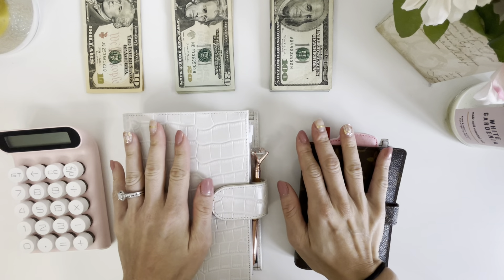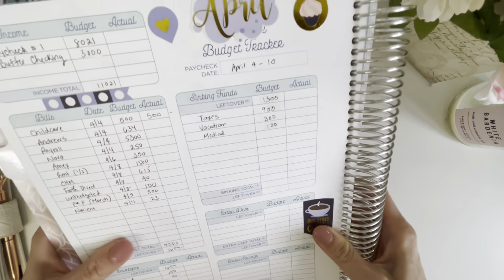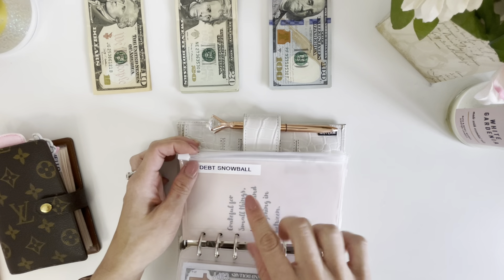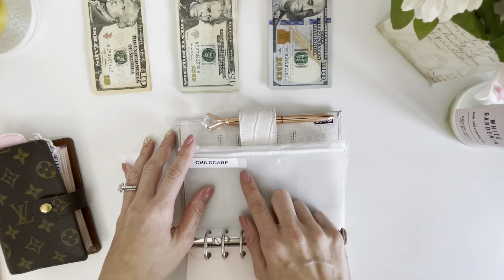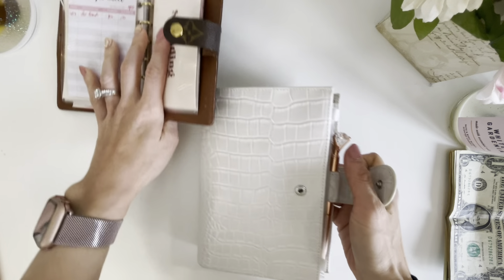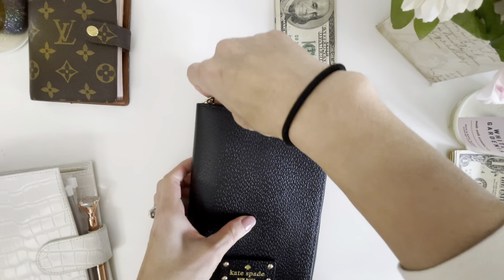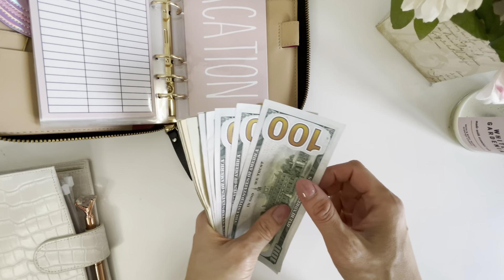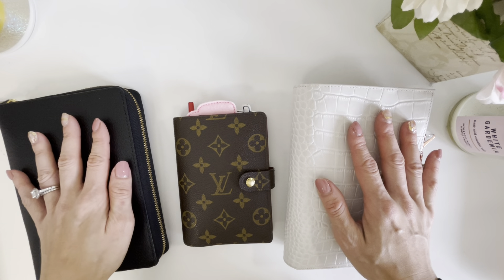CASH STUFFING & SINKING FUNDS | Consolidating my Cash Envelopes Binders! 😨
In today’s cash stuffing, I will show you guys how I’m consolidating my cash envelopes. I’ll also be doing my regular cash envelopes stuffing for the 1st week of April.

A little about me: I do weekly cash stuffing to gradually pay off 500k worth of debt 💸 This includes students loan, credit cards, a car note, and business loans. We are a family of 5, and self-employed. I used to be a pharmacist and my husband was a software developer. At the start of the pandemic, he lost his job, while I was pregnant with our 3rd baby. We had to find something that worked for us, so we went back to our “side hustle” of selling on Amazon. Fast forward 2.5 years later, we are both doing this full-time, and we love what we do!

We are so blessed and thankful for the lives that we have. We’re believers that if you put your mind to it, you’ll be able to accomplish anything in life.

I do hope you’ll stick around as we document our cash stuffing journey to get out of debt!

Products used/mentioned:

Cell Phone Stand/Holder

Iphone 11

Louis Vuitton Agenda PM: I got this wallet pre-loved on a Facebook Buy Sell Trade group ☺️

PINK CALCULATOR

Moterm Personal Binder

Clear GIitter Rose Gold Binder

Cash Envelope: (Pretty Perez)

Clear Cash Envelopes

My fetch referral: If you click on the link below and use my code 9NERN, you’ll get $2 in points when you sign up and scan your first receipt!